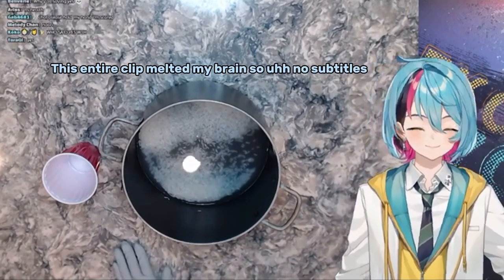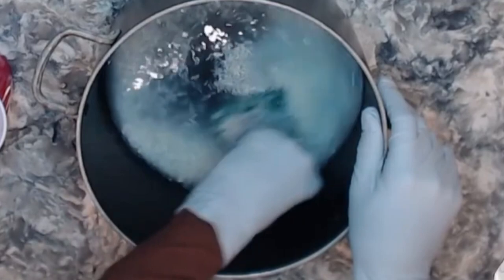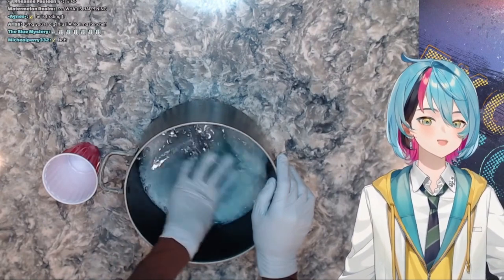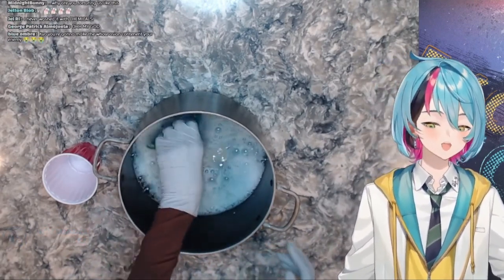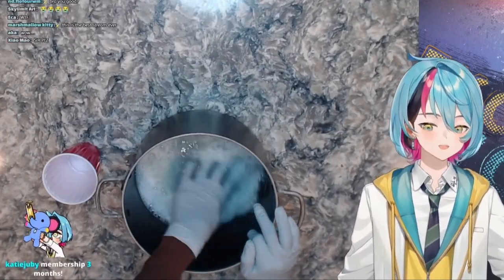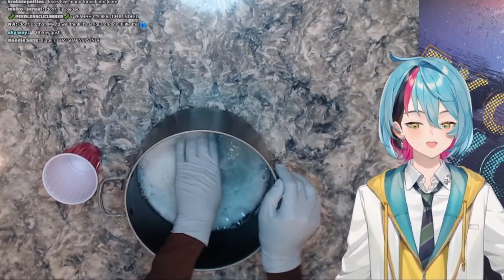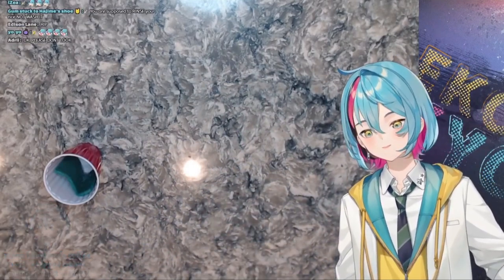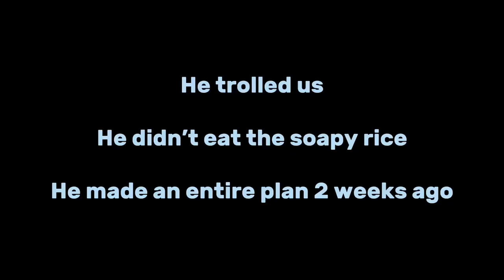Kyo Shows Us How To PROPERLY Wash Rice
HOW WHY DID HE USE SOAP TO WASH HIS RICE
HUHHHH???!??

(Btw, this entire part was a troll, he ate pre-prepared rice instead)

⭐️ 𝚃𝚊𝚐𝚜 ⭐️